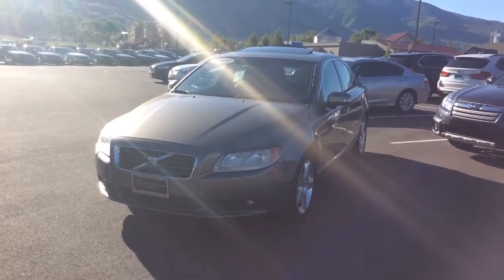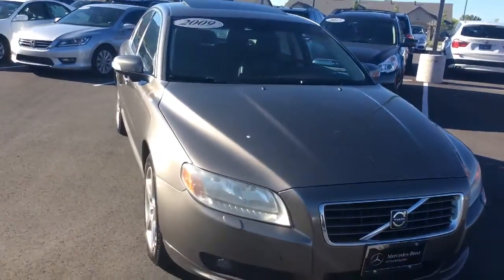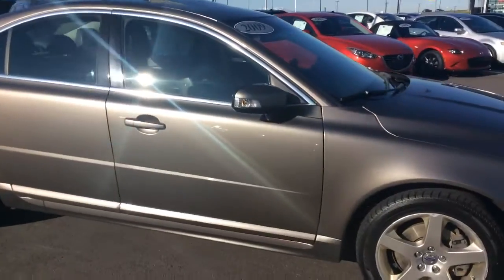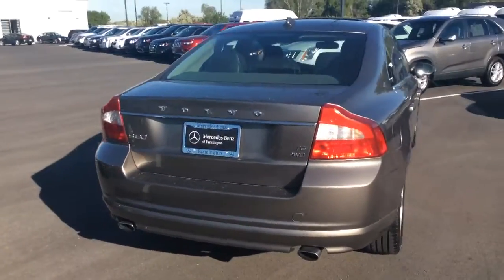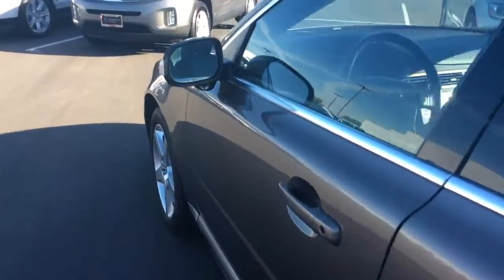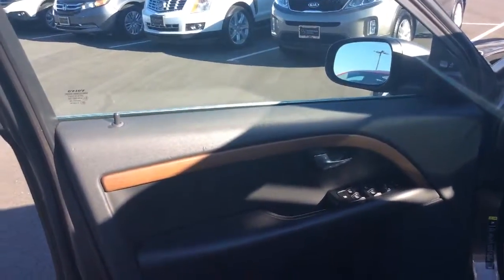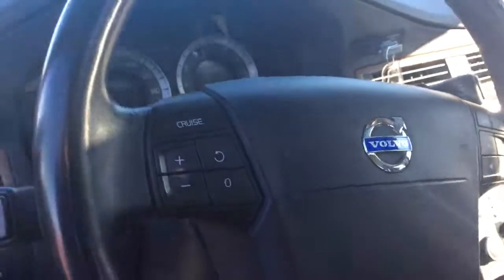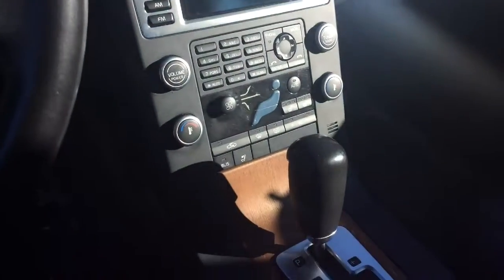2009 Volvo S80 AWD from Heather